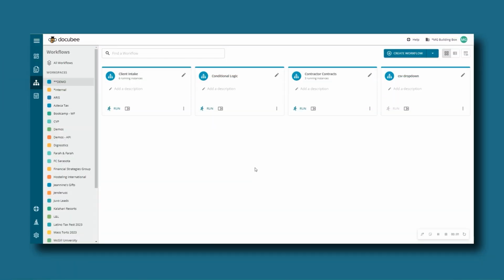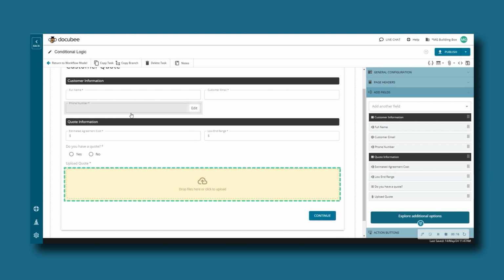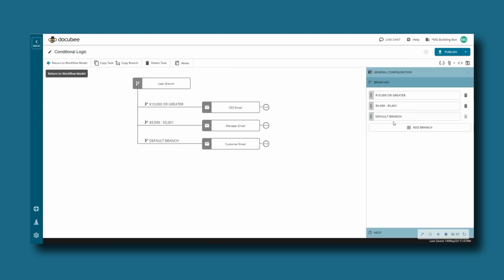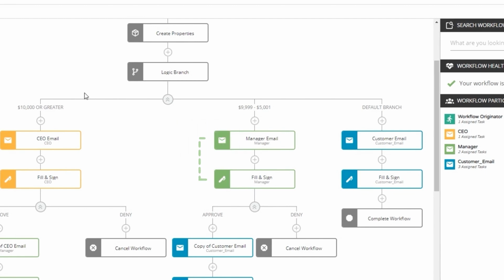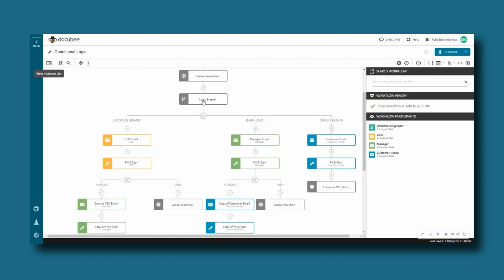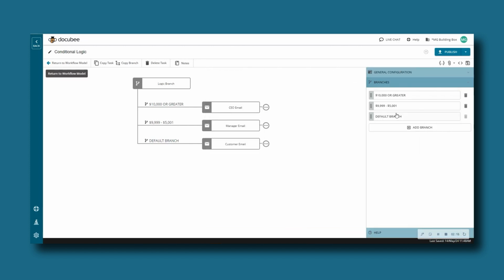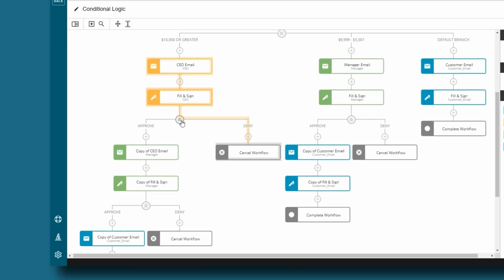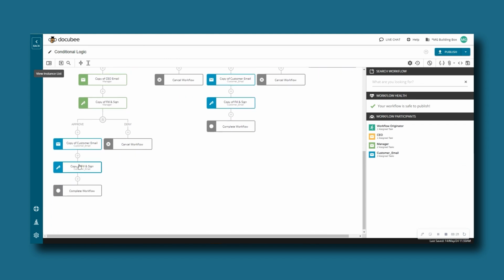Docubee Demo: Conditional Logic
Conditional logic makes processes easier by automating workflows using if/then logic and routing participants based on their inputs. Do more in a single workflow, without having to do extra work, with the help of conditional logic.